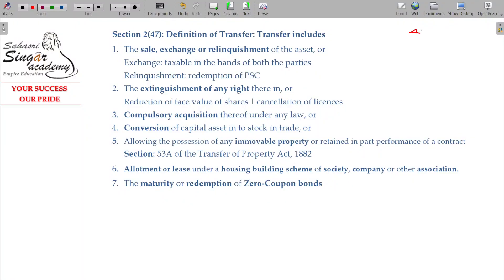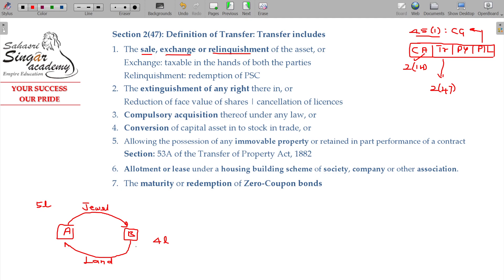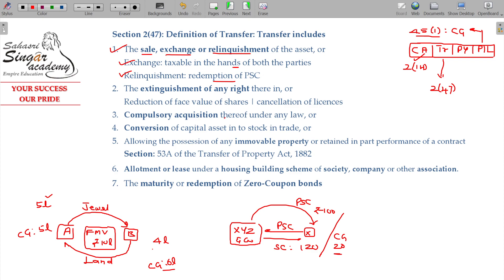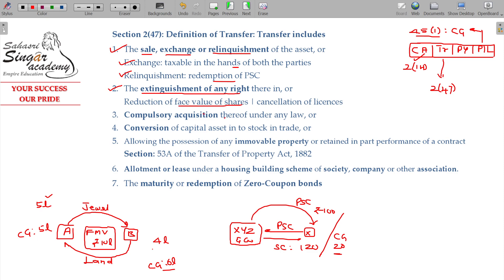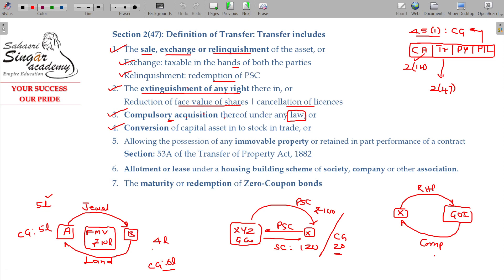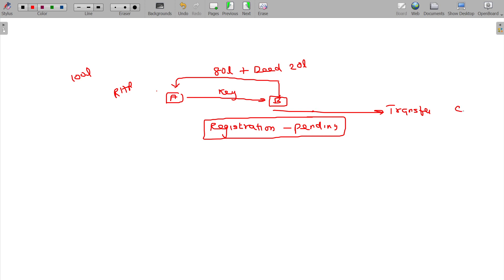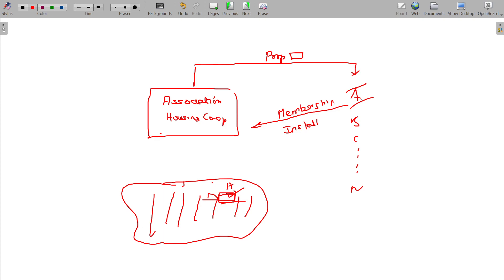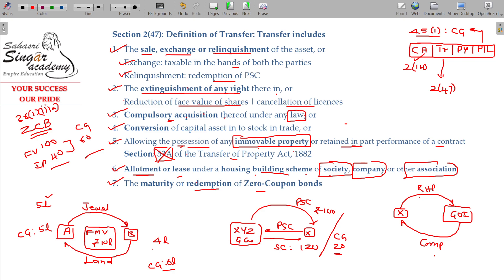AY 23-24 Income Tax - 5.4.3 Capital Gains - Transfer [Section 2(47)]